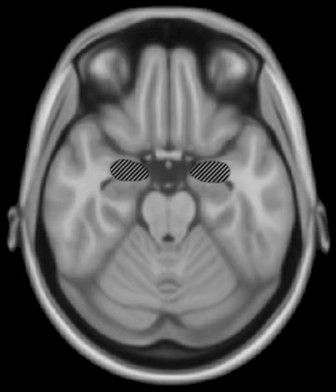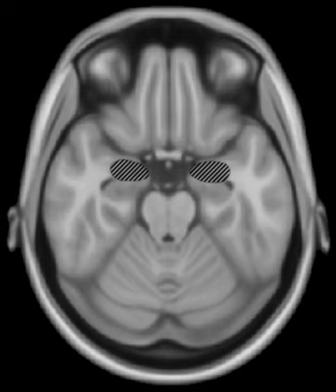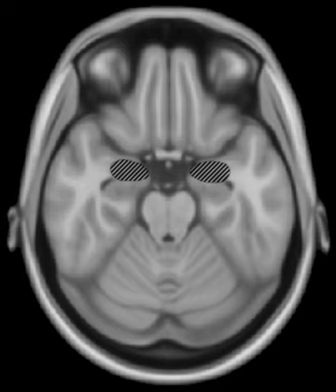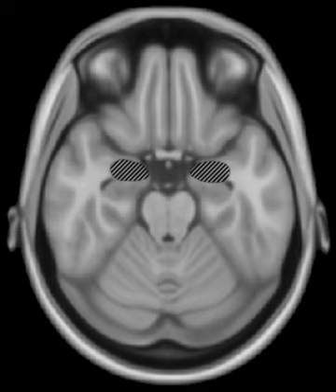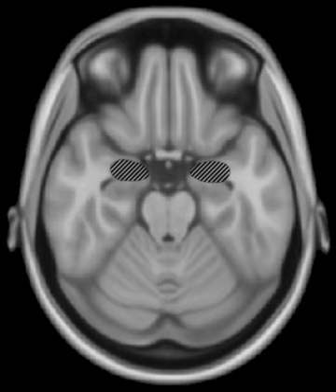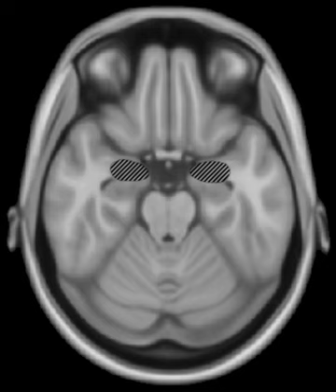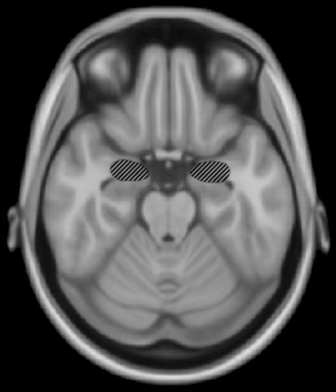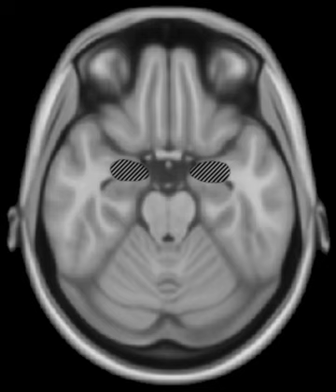Cognitive neuroscience of music | Wikipedia audio article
00:01:09 1 Neurological bases
00:01:19 1.1 Auditory Pathway
00:01:41 1.2 Pitch
00:03:34 1.3 Melody processing in the secondary auditory cortex
00:06:07 1.4 Role of right auditory cortex in fine pitch resolution
00:07:55 1.5 Rhythm
00:09:52 1.6 Tonality
00:11:25 2 Music production and performance
00:11:36 2.1 Motor control functions
00:12:35 2.1.1 Timing
00:14:10 2.1.2 Sequencing
00:15:56 2.1.3 Spatial organization
00:16:44 2.2 Auditory-motor interactions
00:16:54 2.2.1 Feedforward and feedback interactions
00:18:36 2.2.2 Models of auditory–motor interactions
00:19:22 2.2.3 Mirror/echo neurons and auditory–motor interactions
00:20:33 3 Music and language
00:24:04 4 Musician vs. non-musician processing
00:24:11 4.1 Differences
00:27:12 4.2 Similarities
00:28:32 5 Gender differences
00:29:49 6 Handedness differences
00:30:40 7 Musical imagery
00:33:46 8 Absolute pitch
00:35:32 9 Emotion
00:38:17 10 Memory
00:38:26 10.1 Neuropsychology of musical memory
00:39:20 10.2 Neural correlates of musical memory
00:41:58 10.3 Therapeutic effects of music on memory
00:42:48 11 Attention
00:43:55 12 Development
00:45:12 13 Impairment
00:45:22 13.1 Focal hand dystonia
00:46:48 13.2 Music agnosia
00:48:54 13.3 Congenital amusia
00:50:16 13.4 Amygdala damage
00:51:05 13.5 Selective deficit in music reading
00:52:20 13.6 Auditory arrhythmia
00:53:19 14 Negative Music Impacts
00:53:56 14.1 Mice Music Study

- Socrates

SUMMARY
The neuroscience of music is the scientific study of brain-based mechanisms involved in the cognitive processes underlying music. These behaviours include music listening, performing, composing, reading, writing, and ancillary activities. It also is increasingly concerned with the brain basis for musical aesthetics and musical emotion. Scientists working in this field may have training in cognitive neuroscience, neurology, neuroanatomy, psychology, music theory, computer science, and other relevant fields.
The cognitive neuroscience of music represents a significant branch of music psychology, and is distinguished from related fields such as cognitive musicology in its reliance on direct observations of the brain and use of such techniques as functional magnetic resonance imaging (fMRI), transcranial magnetic stimulation (TMS), magnetoencephalography (MEG), electroencephalography (EEG), and positron emission tomography (PET).